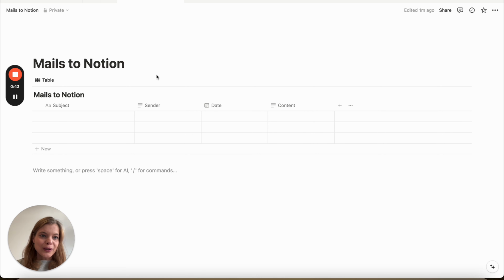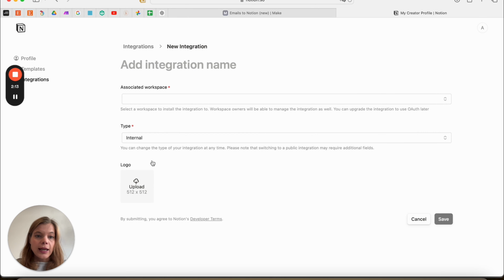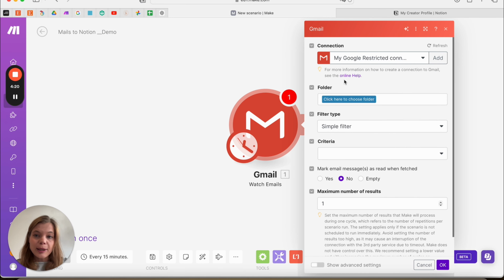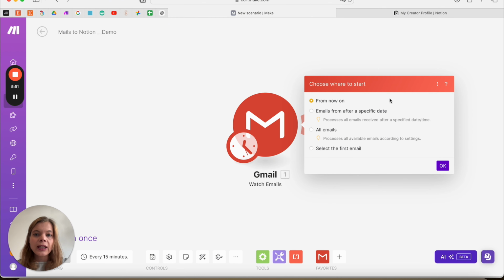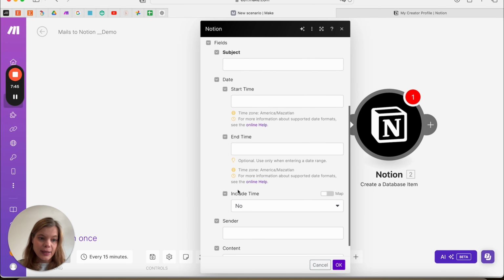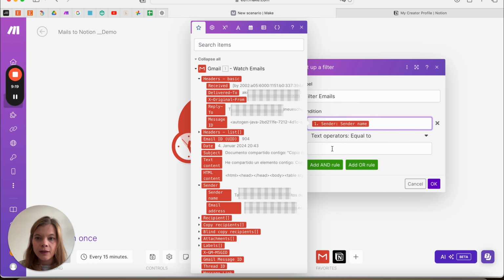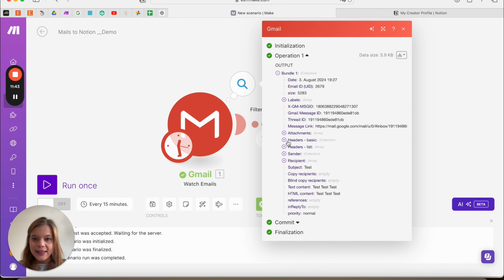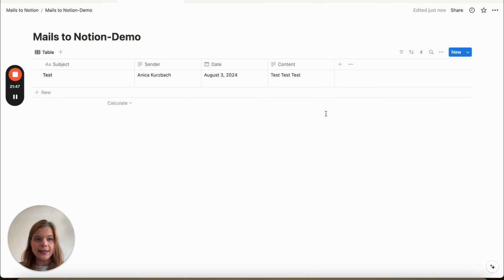How to Send Mails to Notion - The Ultimate Workflow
*What automation would you like to see next? Let me know here:*

Here’s the Ultimate Step-by-Step Guide on How to Automatically Send Emails to Notion Using Make.com  📧➡️📝

Are you tired of losing track of important emails? In this tutorial, I'll show you how to automate sending emails directly to Notion using Make.com. No more missed messages or forgotten tasks! 🚀 Whether you're a productivity enthusiast or just getting started with Notion, this step-by-step guide will help you stay organized and on top of your game.

- Set up Notion integrations
- Automate email transfer with Make.com
- Optimize your workflow for maximum efficiency

Ready to supercharge your Notion experience? Hit play and let’s dive in!